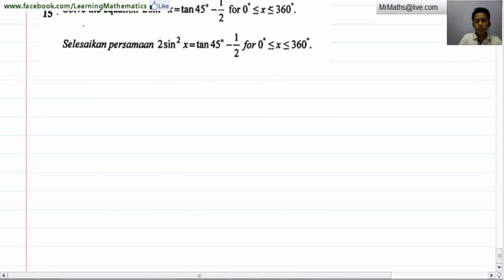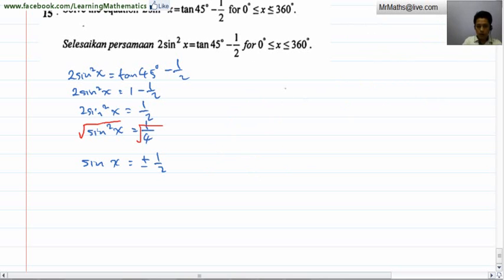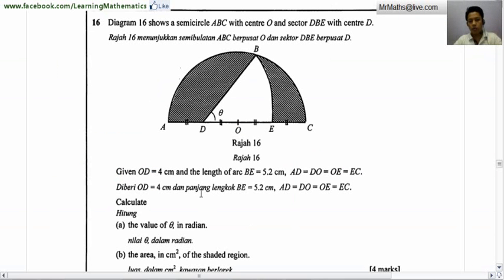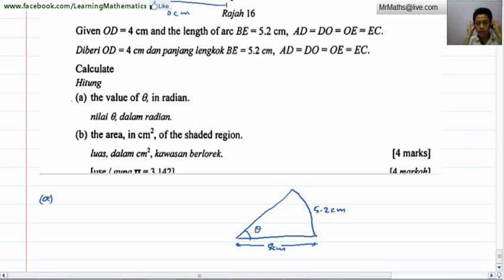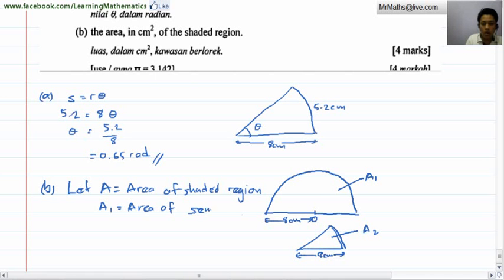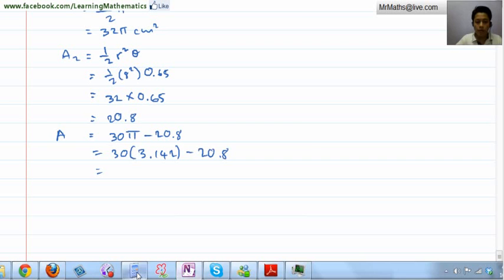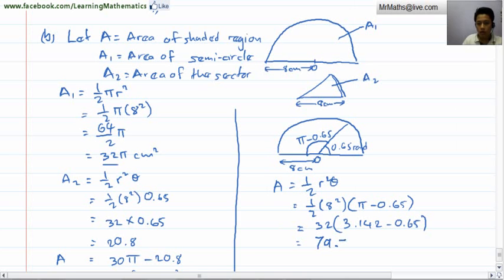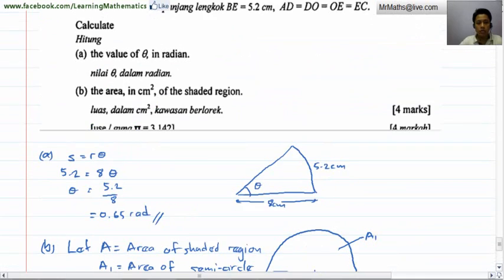SPM Add Math: Johor Trial Paper1 2011 (Part 5)